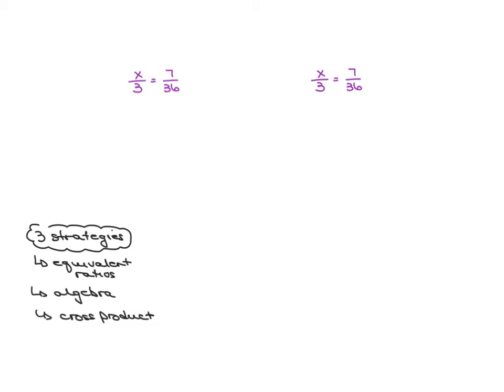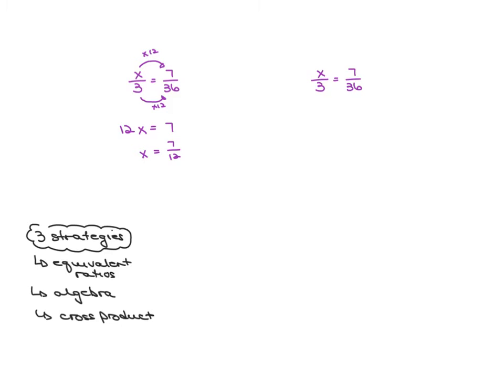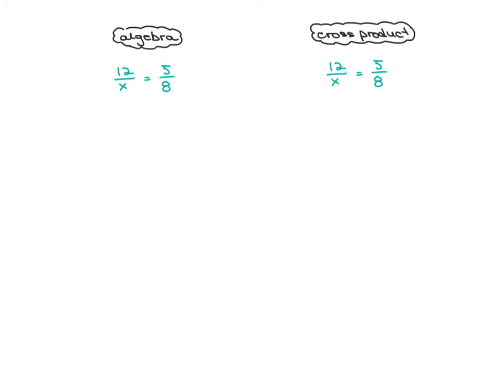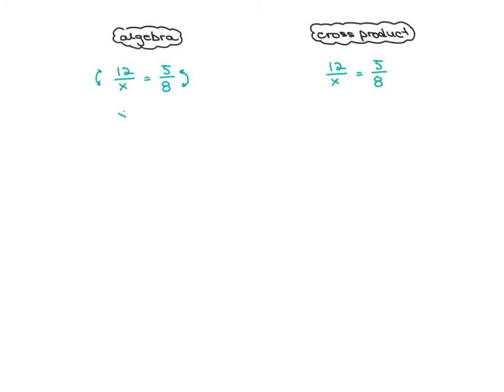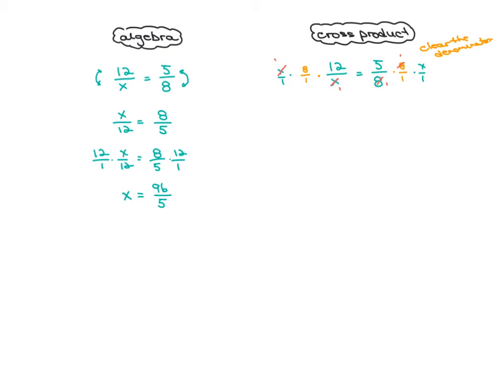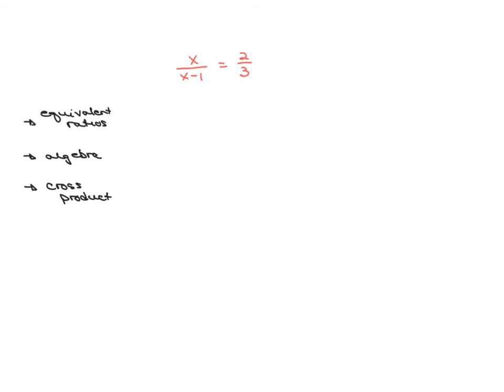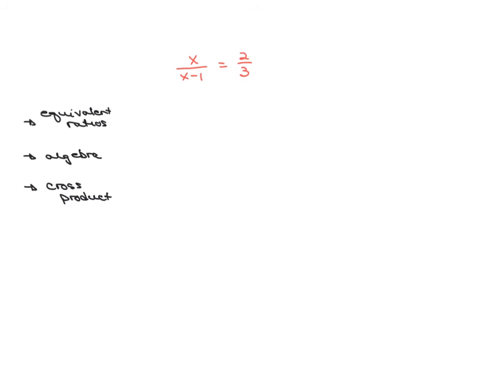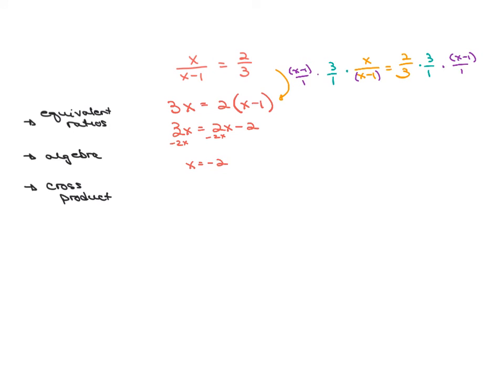Solving Proportions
In this video i walk through solving 3 different proportions that get progressively tricker. Along the way we discuss the 3 basic strategies mathematician's use to solve proportions: equivalent ratios, algebra, and the cross product.